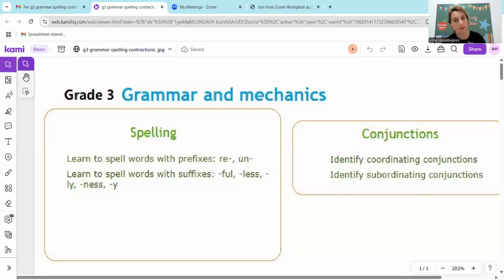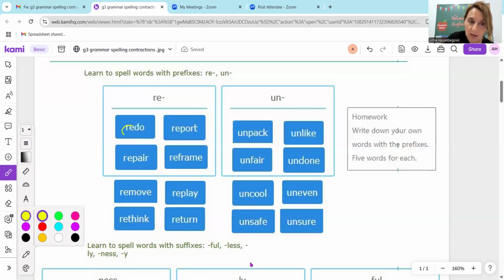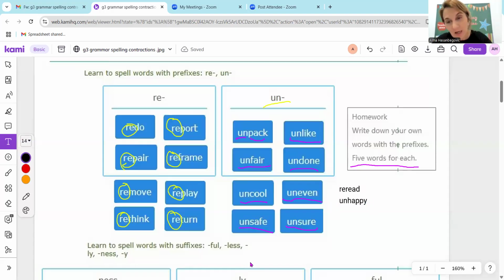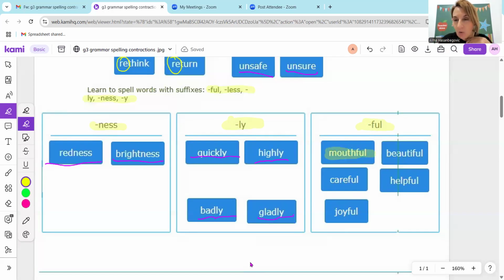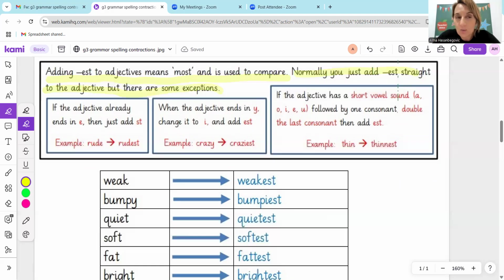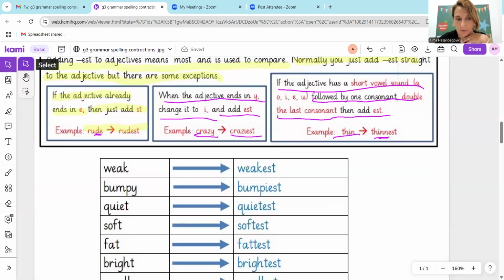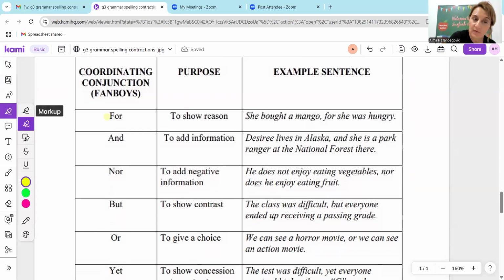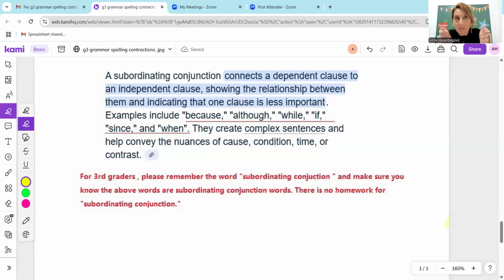❤️ Meet Alma: Modulo Literacy and writing tutor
Alma holds a master’s degree in Teaching with a focus on Secondary English Education, is TESOL certified, and is a state certified teacher with thirteen years of classroom experience and seven years of tutoring both online and in person. She specializes in English, reading, writing, and literacy development for elementary through secondary learners and has experience supporting students with ADHD, autism, dysgraphia, dyslexia, and gifted needs. Alma was named among the top five percent of American teachers and was nominated for the Golden Apple teaching award, and she brings a practical, hands-on approach that blends project-based learning with clear skill-building. Recently she helped a student who struggled to stay engaged online by incorporating art and tactile activities into lessons, which quickly improved focus and confidence. Families value her ability to personalize instruction, build lasting relationships, and make learning meaningful. She is also a keen baker, an avid tennis player, and has traveled to seventeen countries.

Or check out our 📚 free curriculum planner to find the ideal all-in-one, math and reading curriculum for your unique child ➔

AND NOW…🥁A few of our favorite partners who offer exceptional learning resources to homeschooling families: